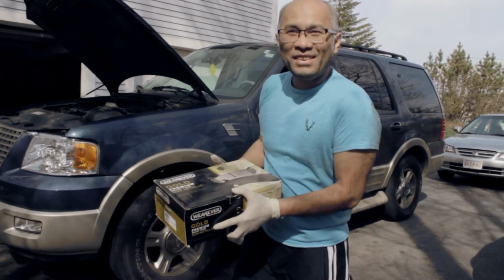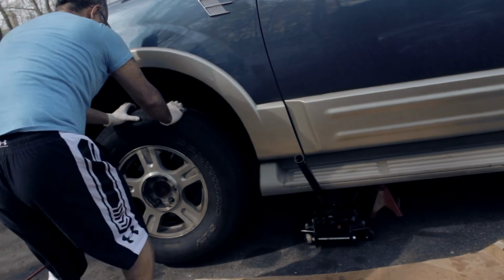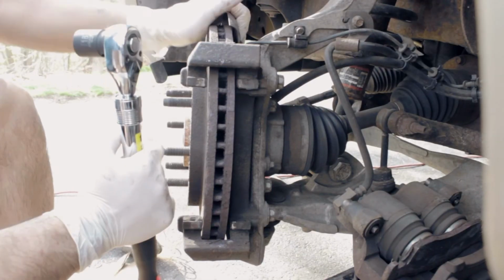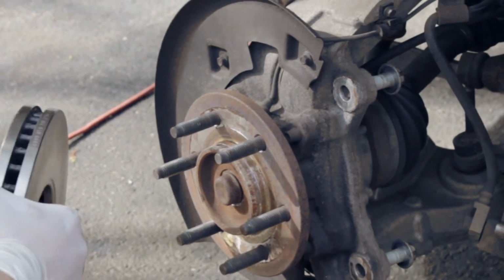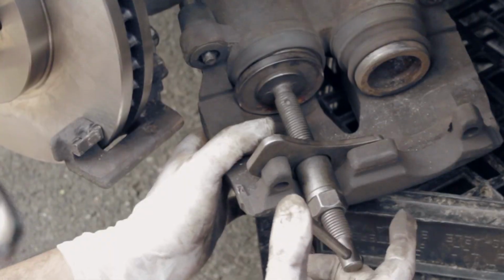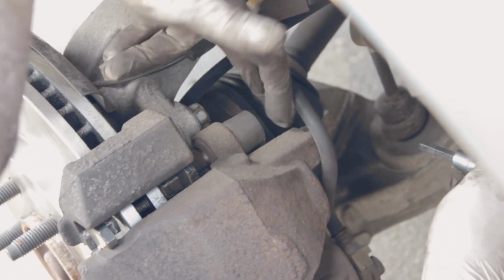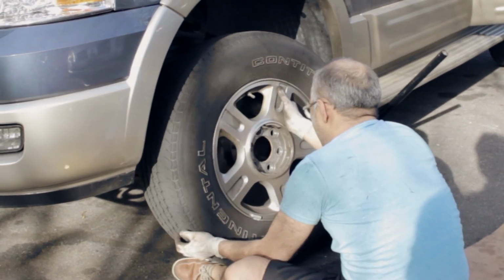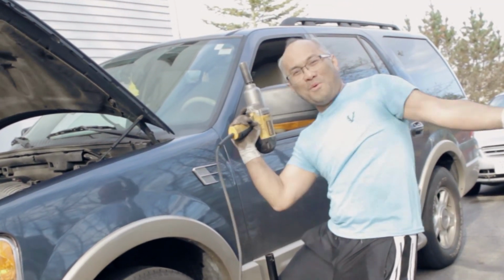DIY: How To Replace BRAKES And ROTORS 2005 FORD EXPEDITION Eddie Bauer Edition II VLOG 2017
Welcome to Tech Time With T,

I want to give back to the community that need help with fixing your own car.  These video’s will show you step by step to take care your car problem needs. I am NOT a mechanic my videos are for your reference only and not intended for you to avoid your local mechanic.  Hope my video’s will help you out.  Thank you for your SUPPORT in advance.